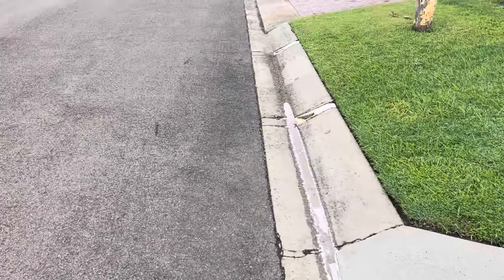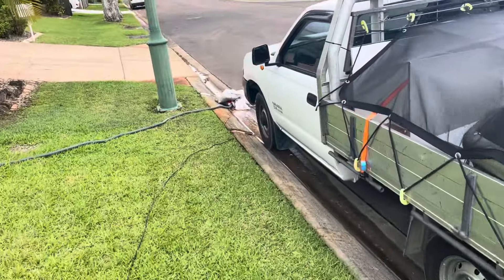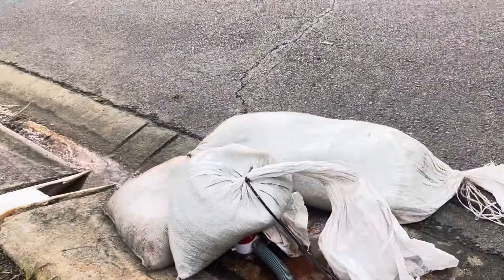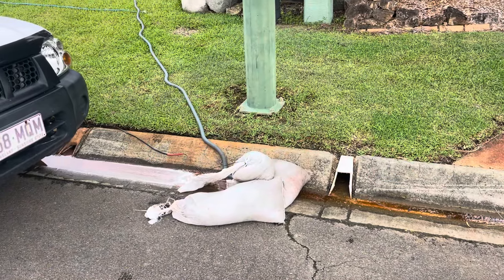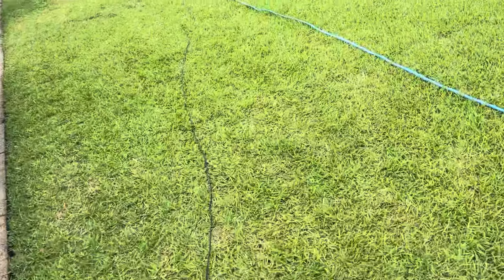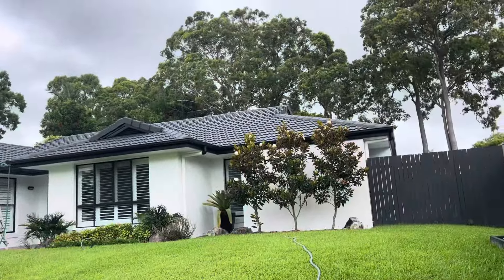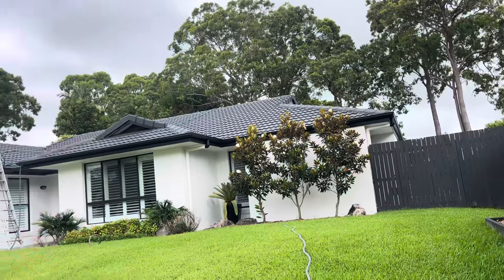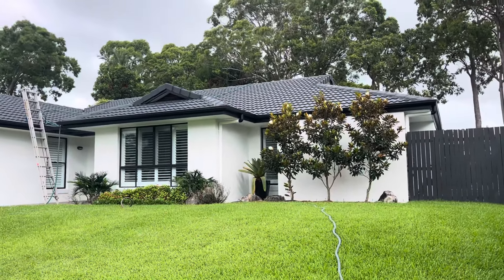How to reclaim Waste water roof softwashing